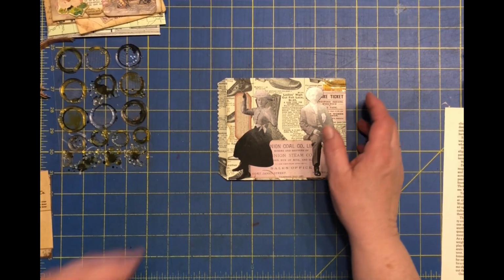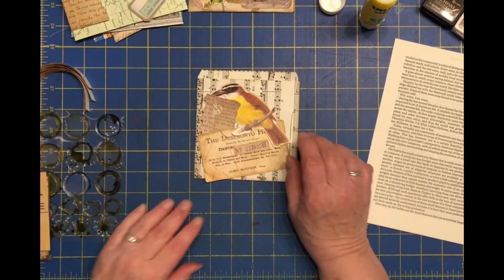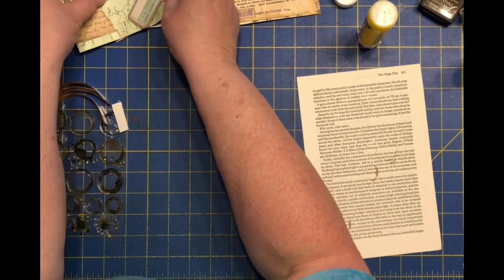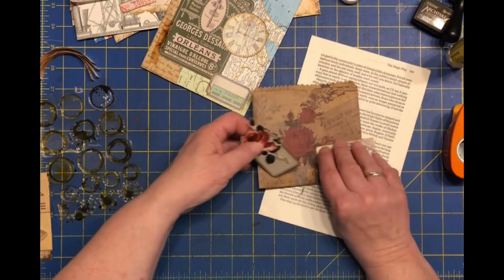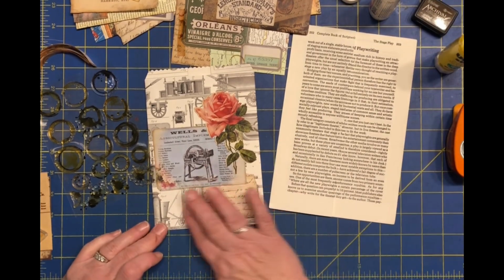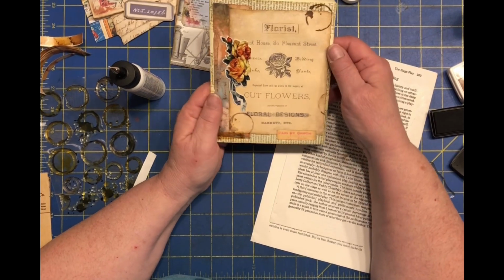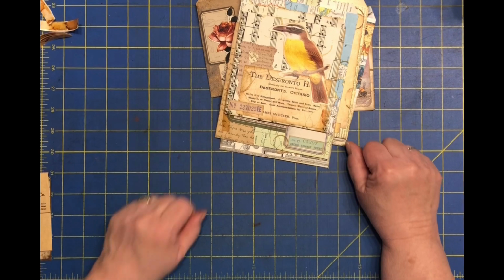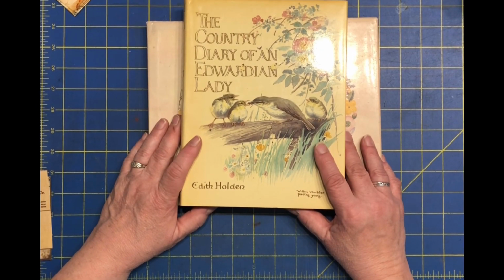DECORATING - 1 SHEET PAPER BAG POCKETS - roxysweeklychallenge week 29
Craft with me! - Join me to see how I decorate these quick 1 sheet paper bag pockets from book pages and 12x12 scrapbook papers that I created from roxysweeklychallenge week 29 @roxycreations679